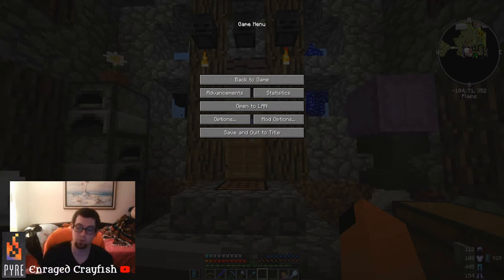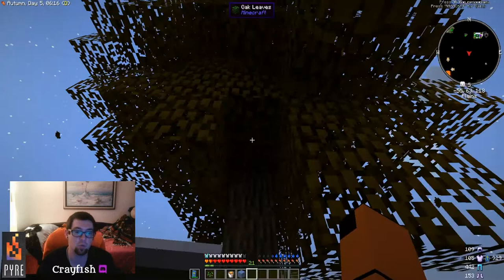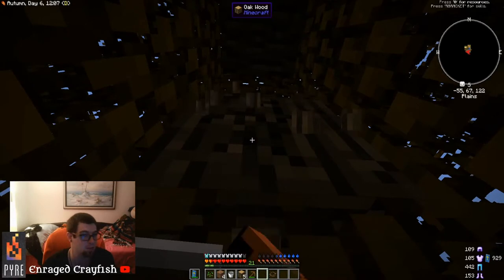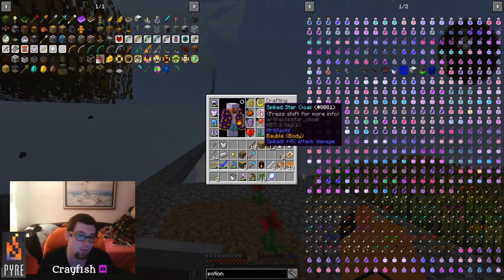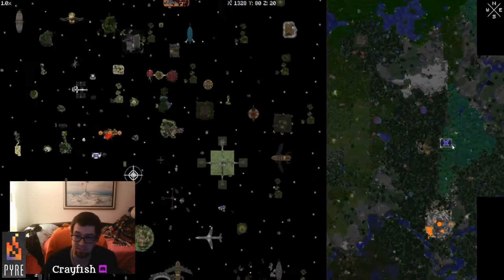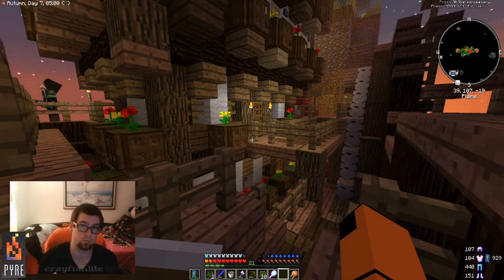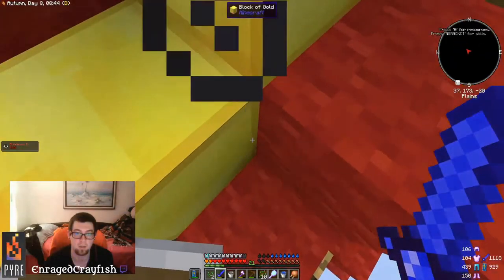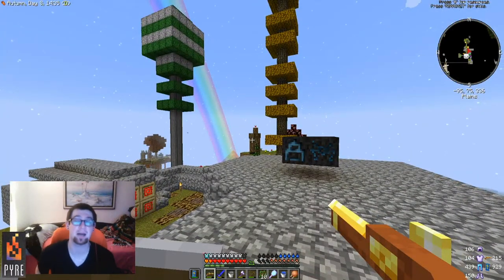Plexo 95 Skyblock (Beginner Tutorial)